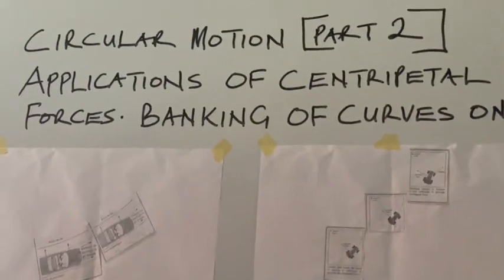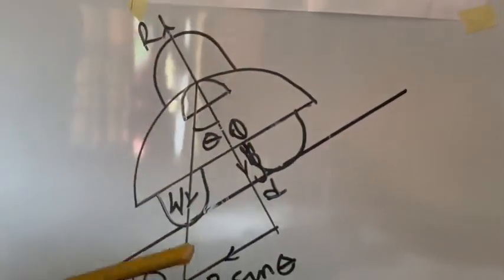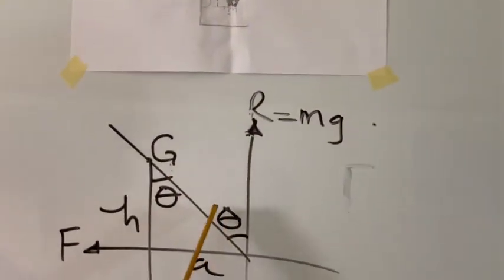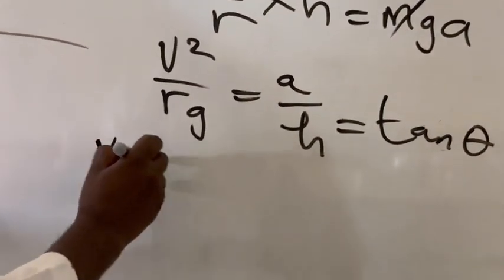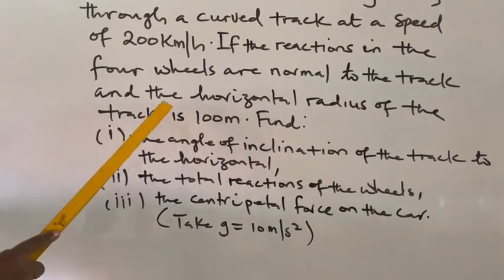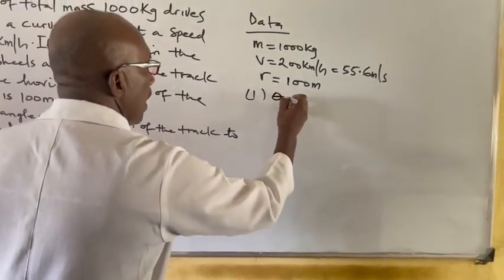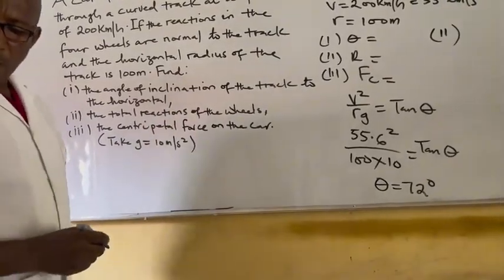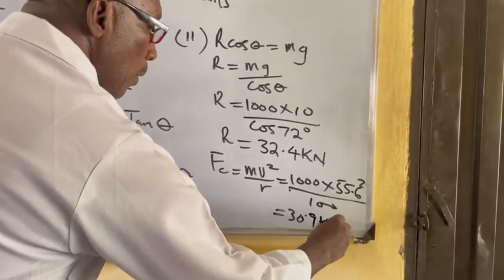LESSON 4: CIRCULAR MOTION (PART 2)